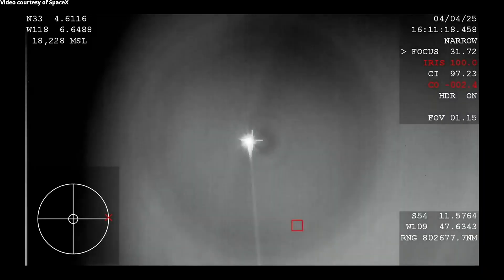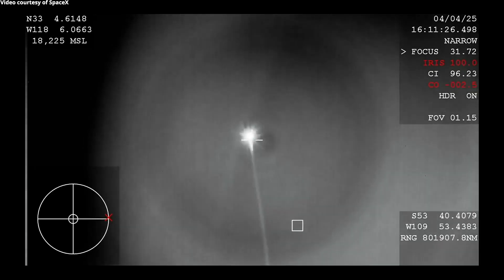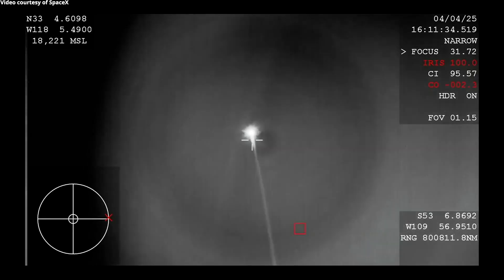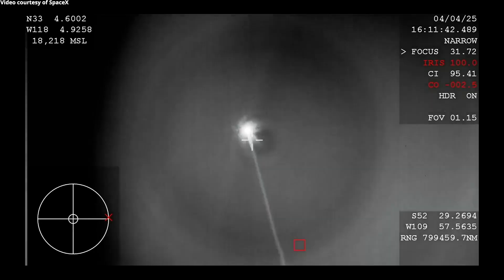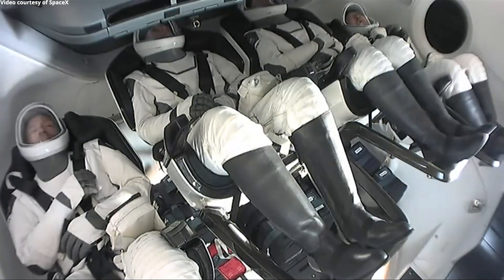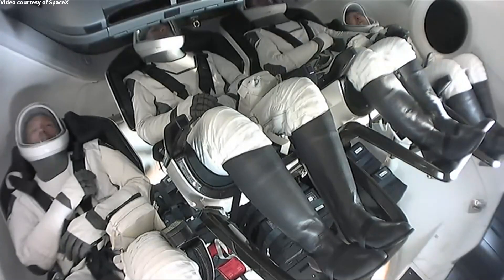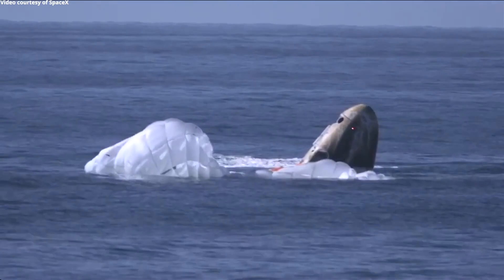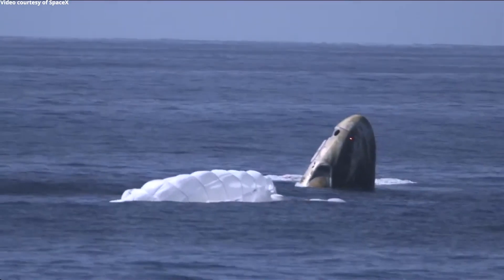Fram2 splashdown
The “Resilience” Crew Dragon spacecraft splashed down in the Pacific Ocean, off the coast of Oceanside, California, on 4 April 2025, at 16:19 UTC (09:19 PDT), returning Chun Wang, Jannicke Mikkelsen, Rabea Rogge and Eric Philips from the Fram2 mission that orbited the Earth’s polar regions. Crew Dragon Resilience previously supported the Crew-1, Inspiration4 and Polaris Dawn missions.
Credit: SpaceX
“Resilience” Crew Dragon splashdown